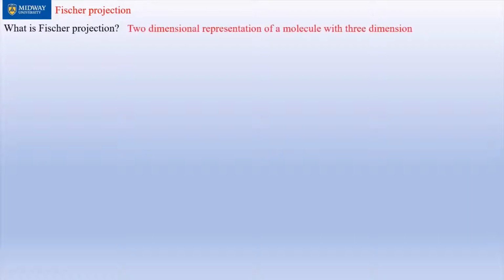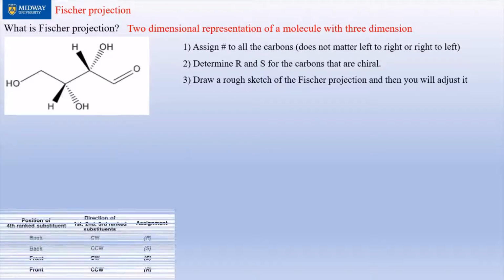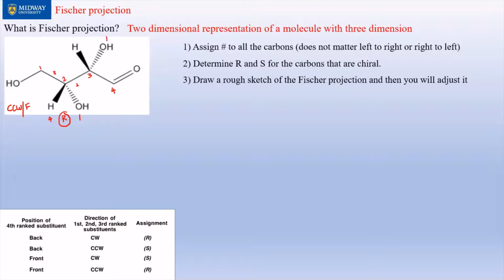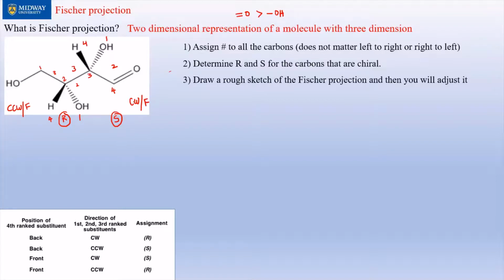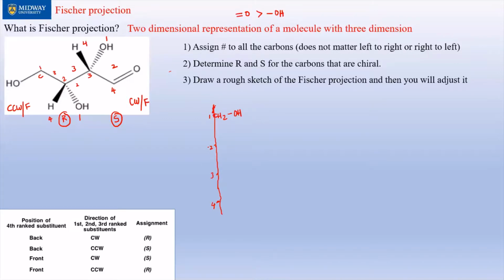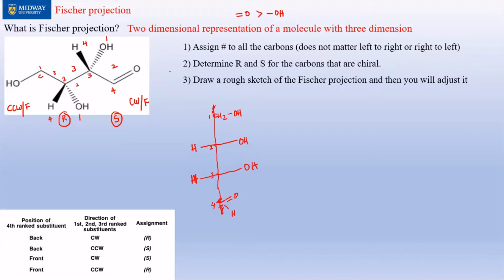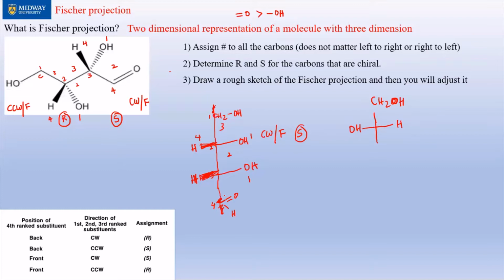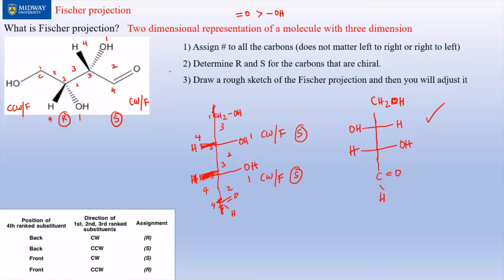Line to Fischer projection # 1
Midway University, CHM 335
Spring 2020